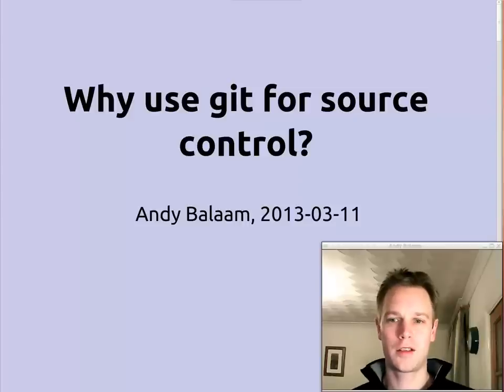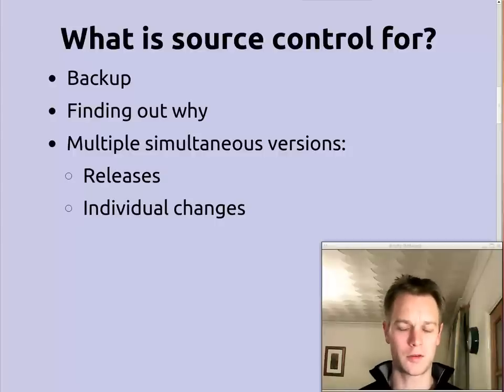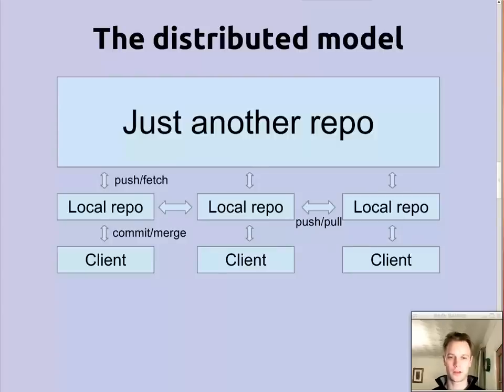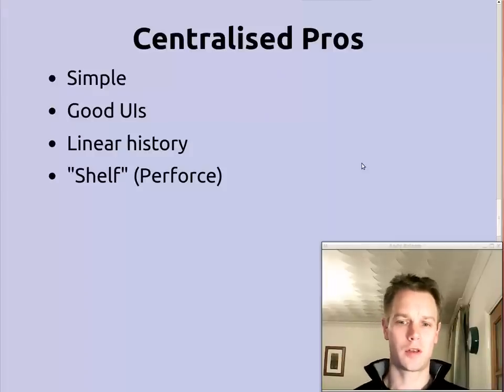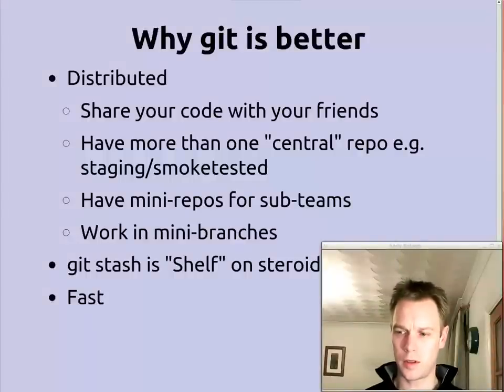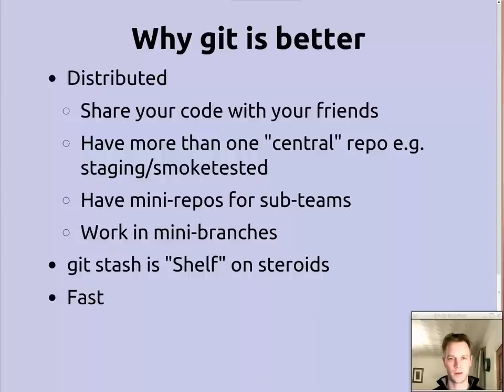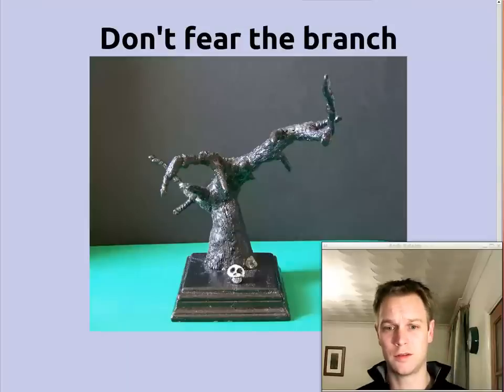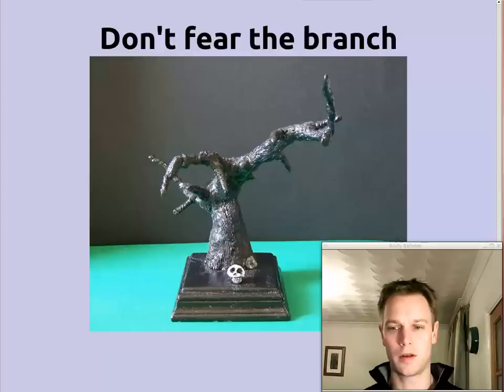Why use git for source control?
You've got to put your code somewhere.  Andy Balaam explains why git gives you flexibility, power and speed.